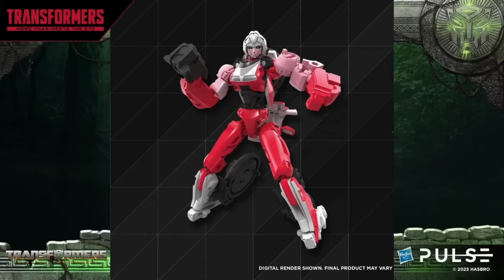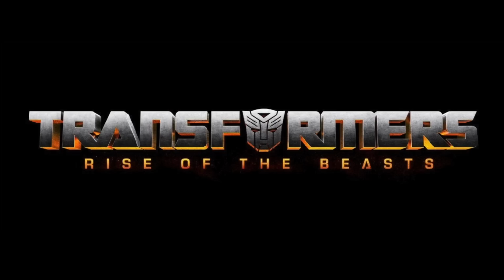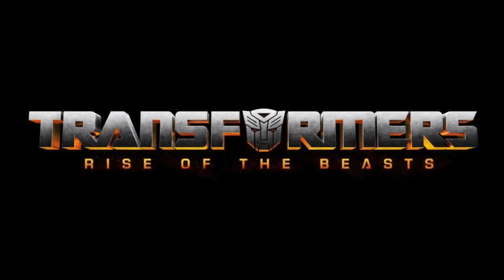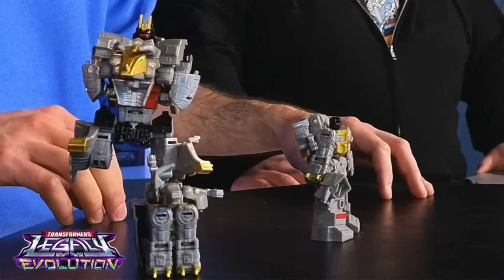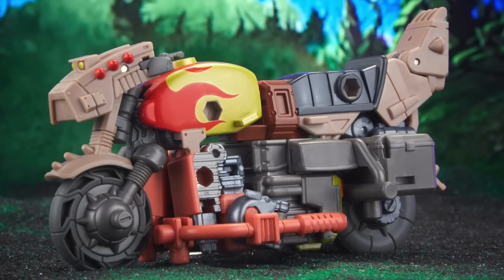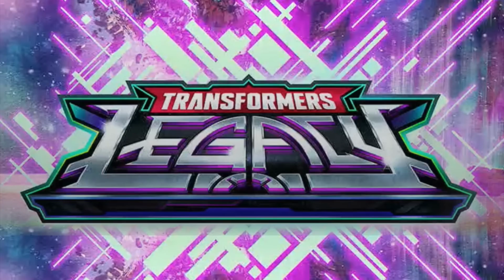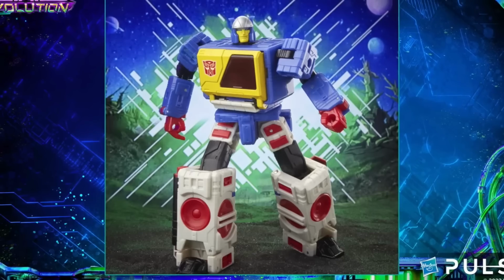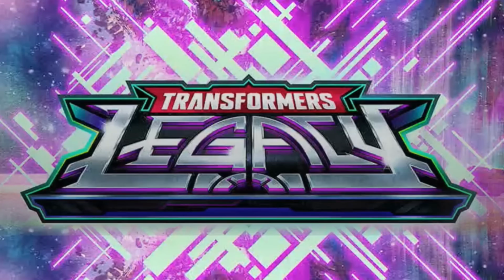WOW! Transformers SS ROTB FULL REVEALS Freezer COMBINED + LEGACY EVO WAVE 2 & 3! CONFIRMED! Thoughts